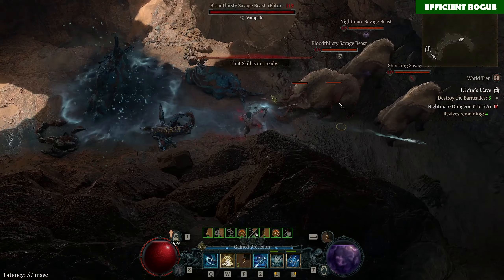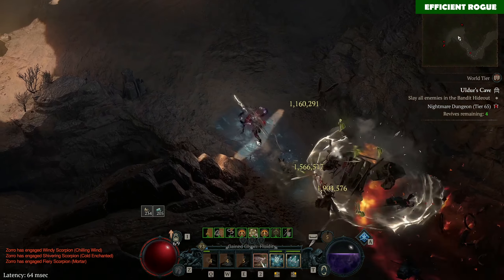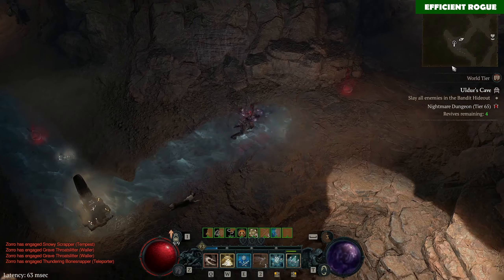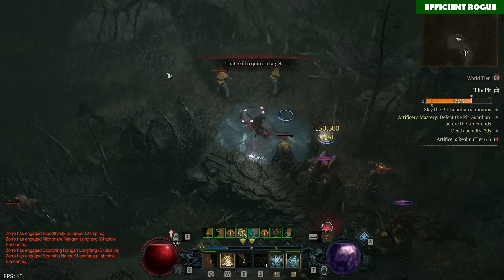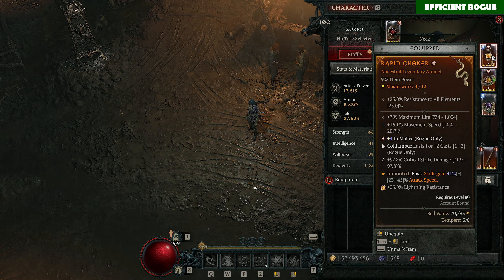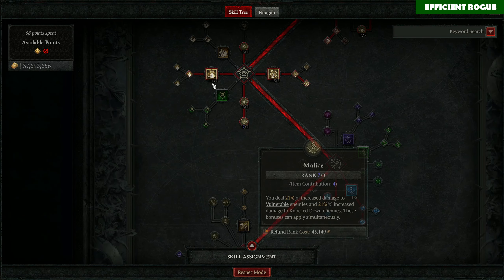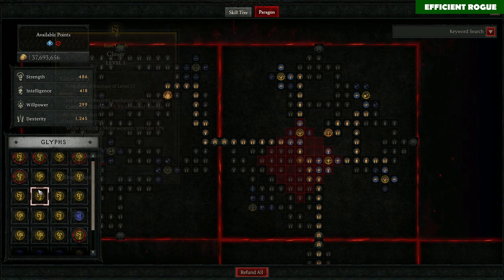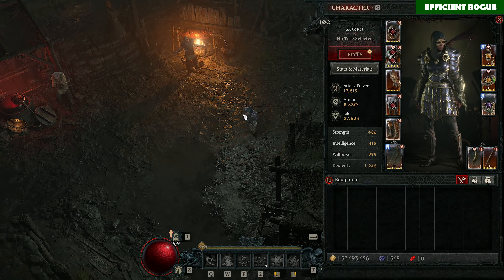[DIABLO 4] Rapid Fire still BUSTED in Season 5! Best Midgame Rogue Build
The best build for early endgame in Season 5: Rapid Fire Rogue
Need to update my planner from Season 4.

0:00 - Intro
1:00 - NMD gameplay
3:15 - Pit gameplay
5:25 - Early Gear
6:59 - Skills
7:52 - Paragon
9:56 - Best Rogue Build?